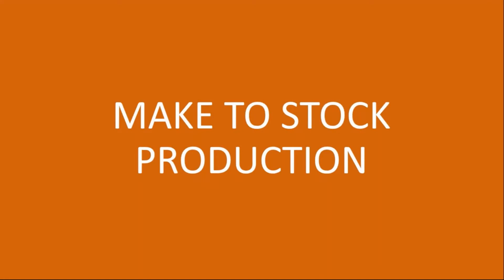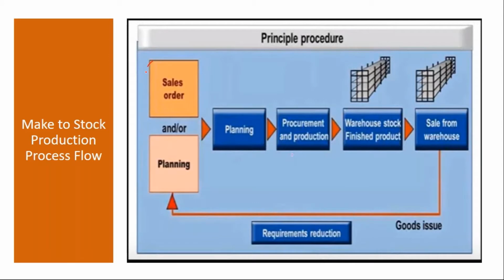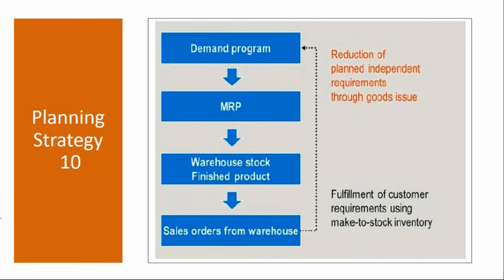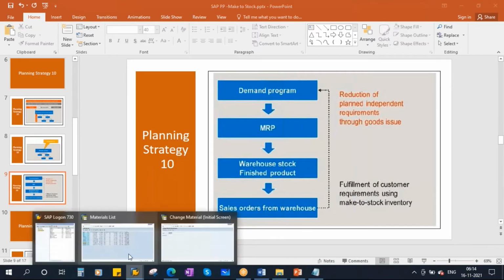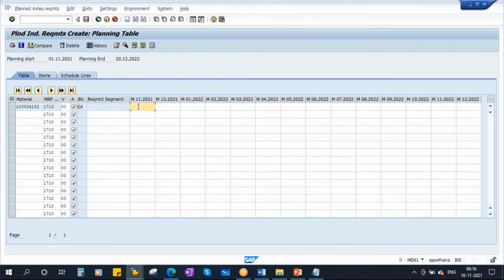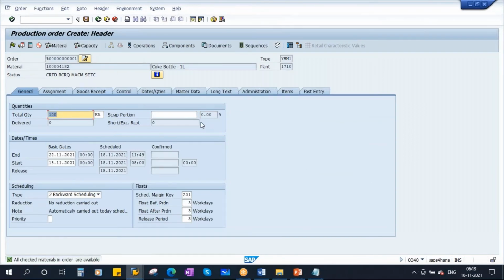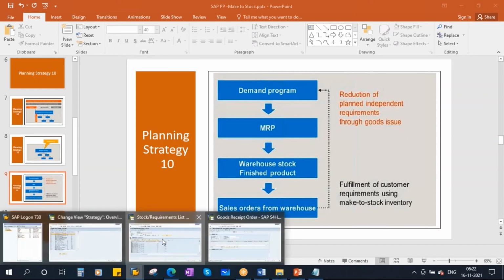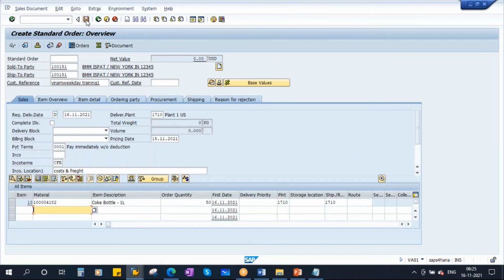Video 10 - SAP S/4HANA Production Planning (PP) training - Make to Stock Production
SAP S/4HANA Production Planning (PP) training - Demand Management - Make to Stock Production